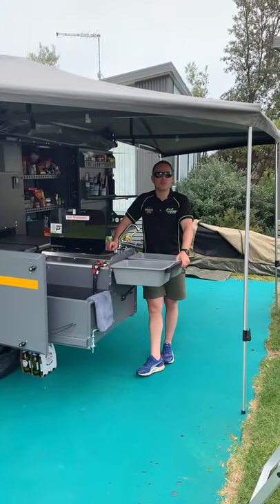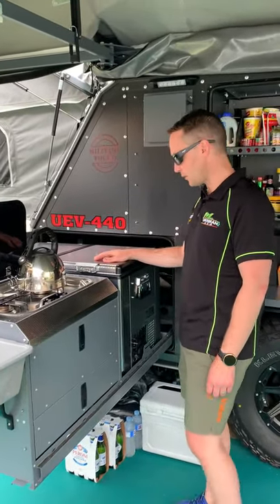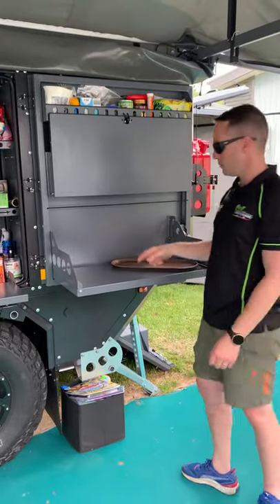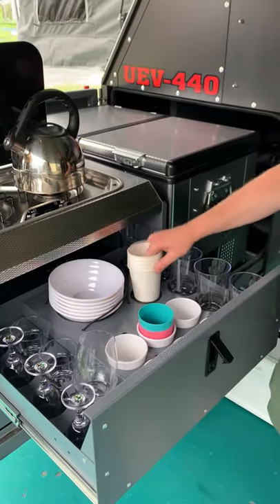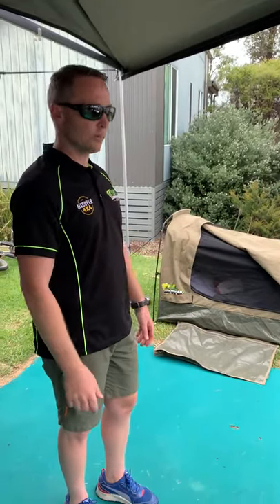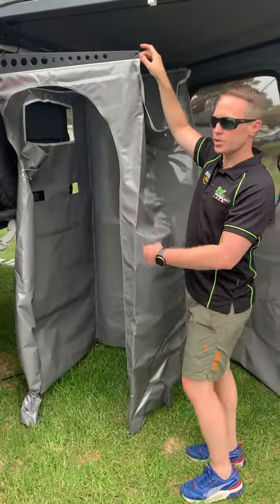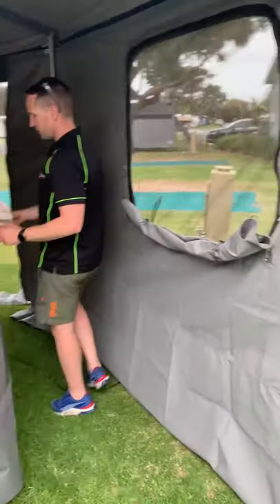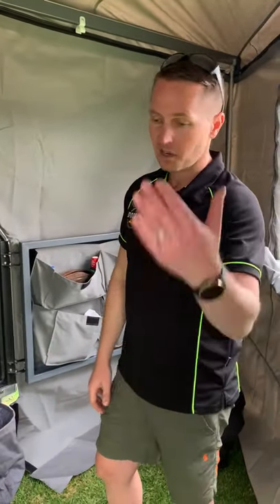Conqueror 4x4 MY21 UEV440 - Kitchen and Shower walk around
Daniel from Conqueror 4x4 Victoria walks through his family set up of the MY21 UEV440